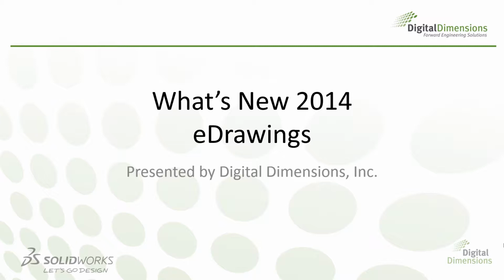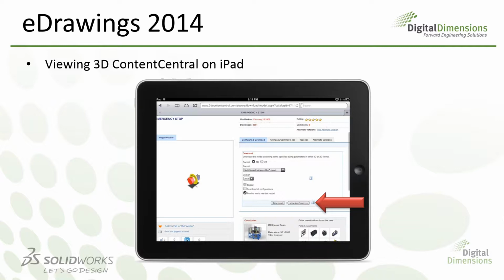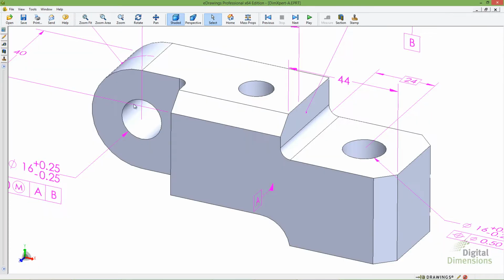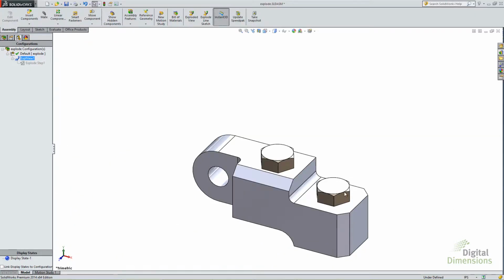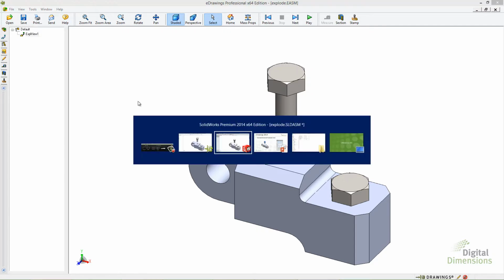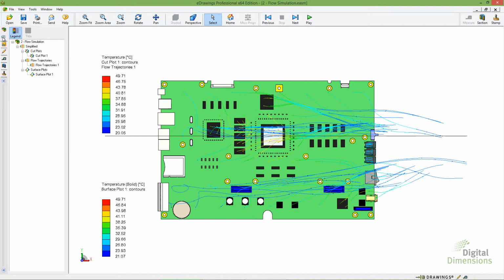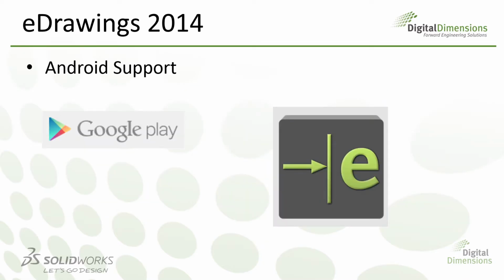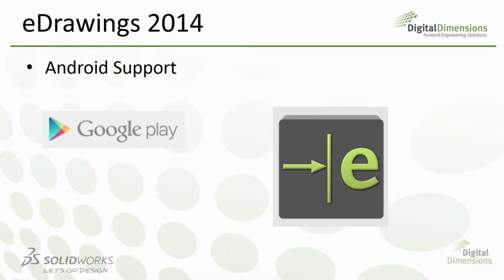Video Archive: What's New in eDrawings 2014